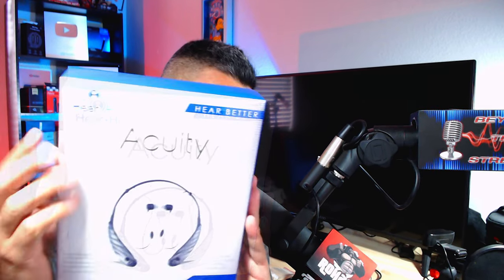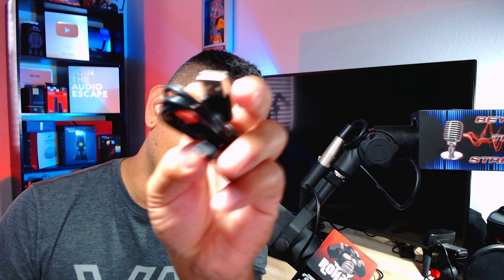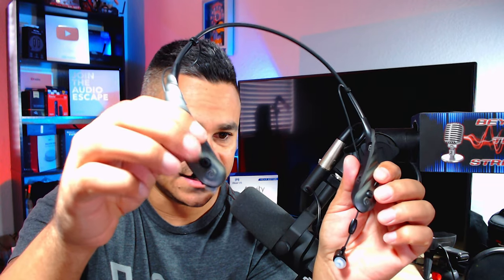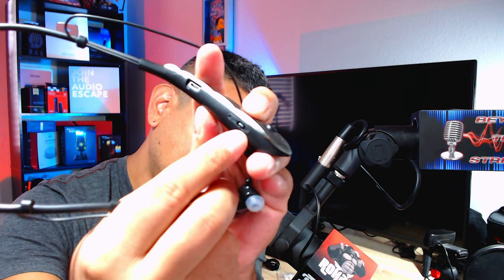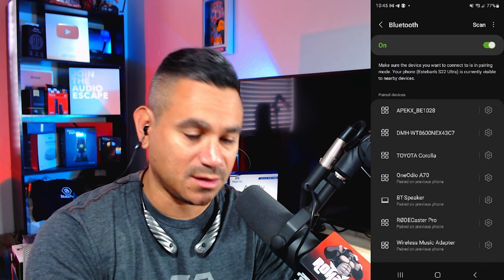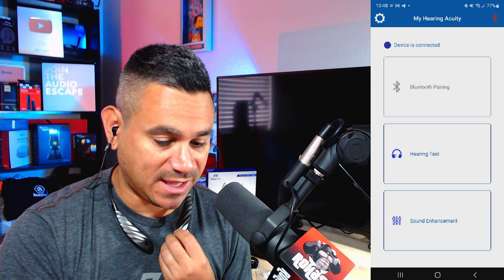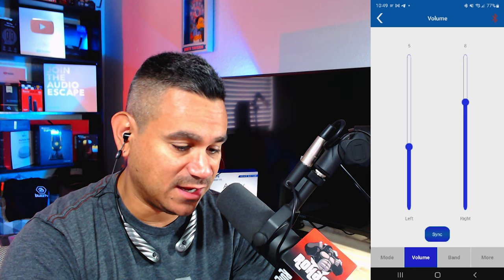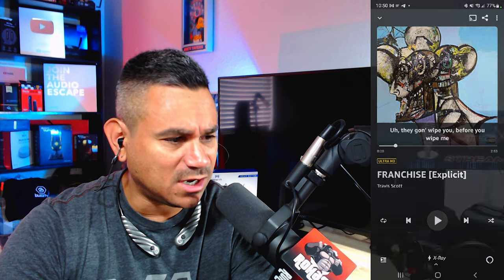Best Neckband Headphones and Hearing Aid Enhancers 2022 CHECK THIS OUT Hear+hi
Rohas Reviews provides several tech and media related reviews, unboxing and or opinion. These videos are basic tutorials and overviews of different Android Streaming Devices. We also bring Smart Home Tech, Security Cameras, audio headphones, earbuds, and all types of general tech.